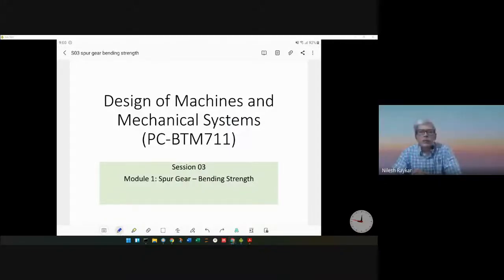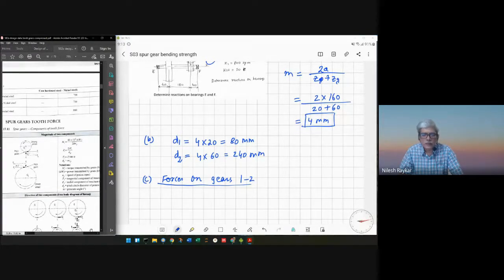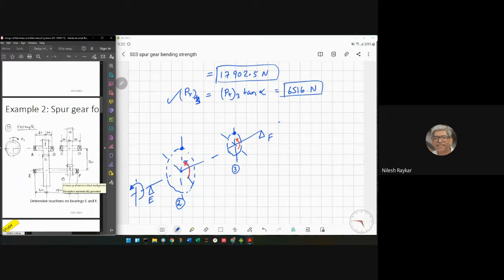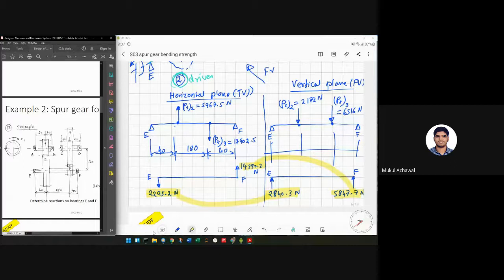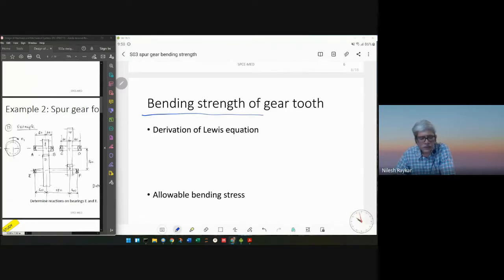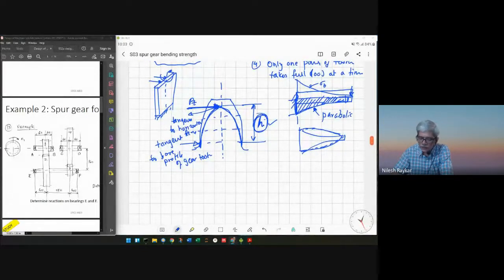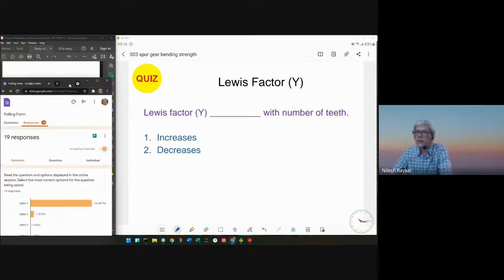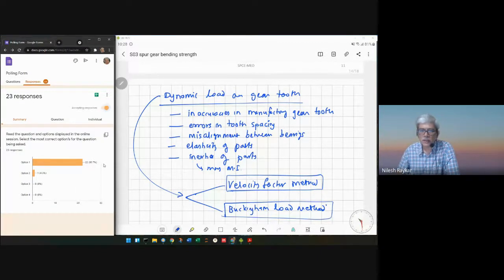S03 Spur Gear Bending Strength